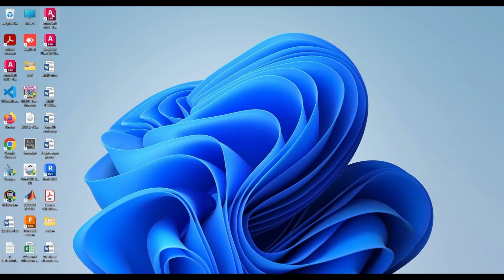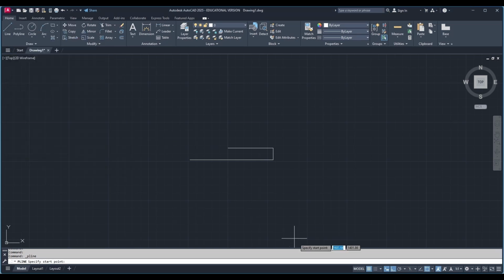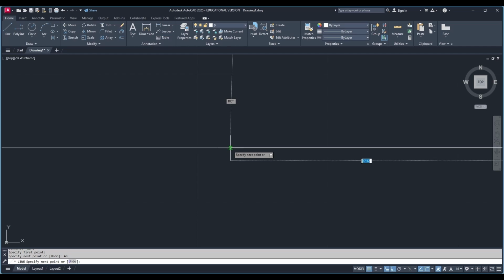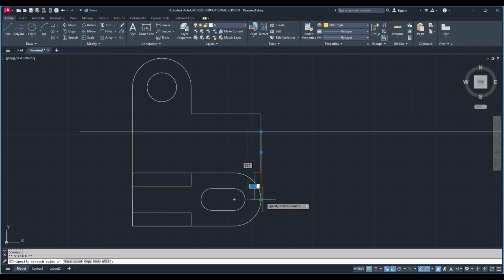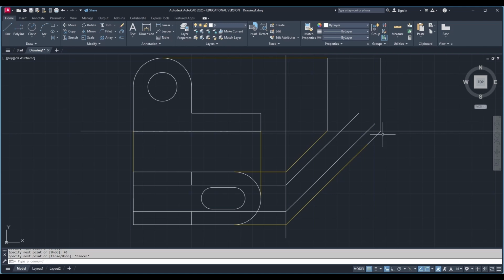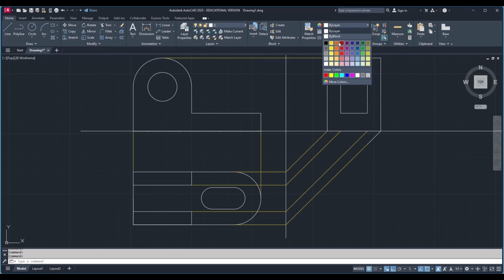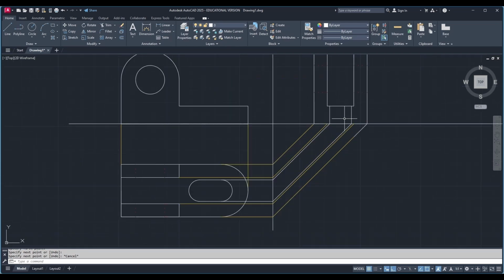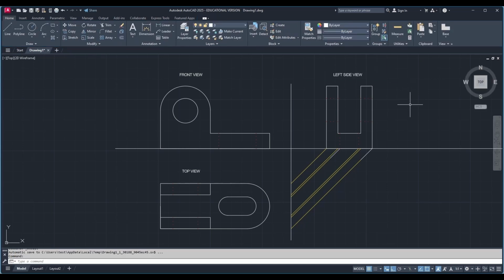AutoCAD Tutorial: How to Draw Front, Top & Side Views from an Isometric Drawing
Learn how to create 2D orthographic views — front, top, and side — from an isometric drawing using AutoCAD! 🧠✏️
This step-by-step tutorial is perfect for beginners and engineering students who want to master technical drawing skills.

🔧 What you’ll learn:

Converting 3D isometric views to 2D projections

Drawing techniques using AutoCAD tools

Tips for accuracy and proper alignment

📐 Ideal for:
Mechanical, civil, and design engineering students, diploma holders, and anyone preparing for CAD-related exams or projects.